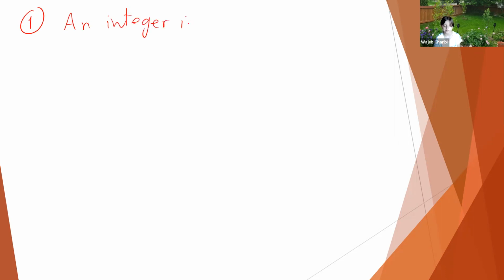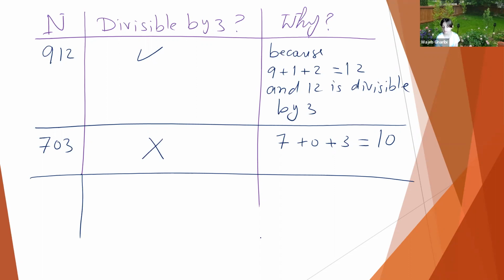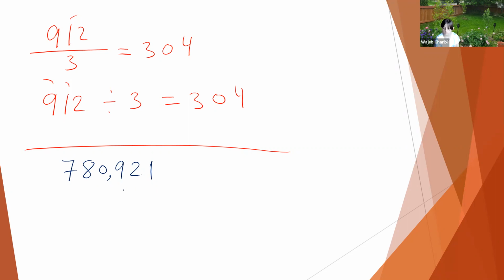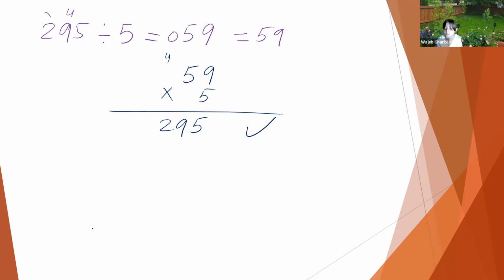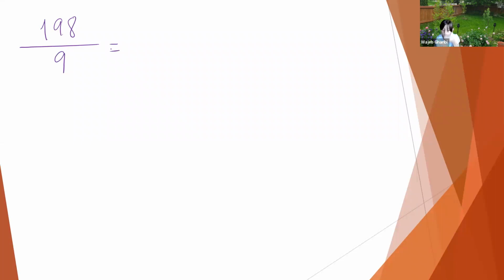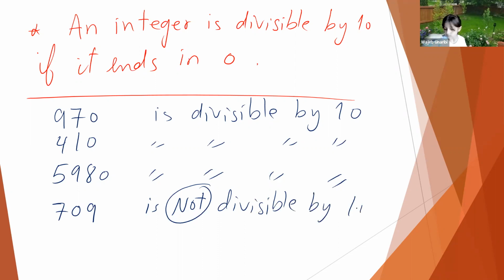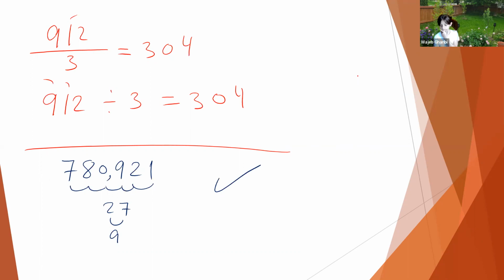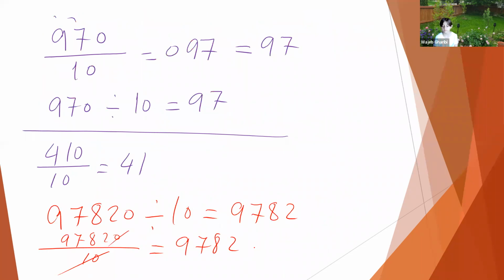7.Maria Rich Math Channel- Finding Factors of Numbers- Rules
Maria Rich Math Channel- Finding Factors of Numbers- Rules